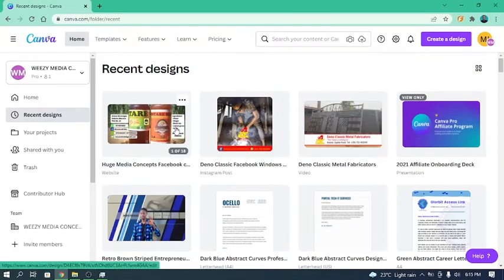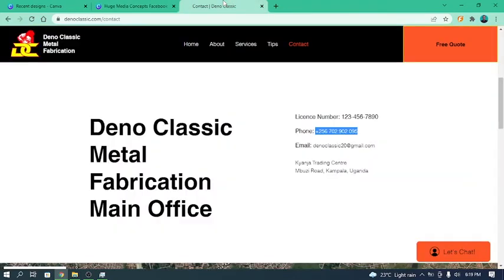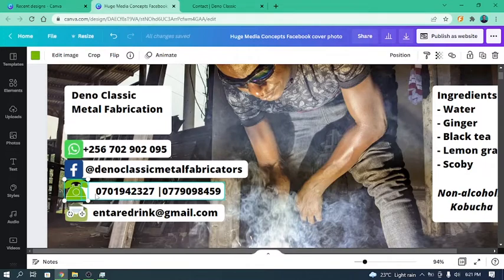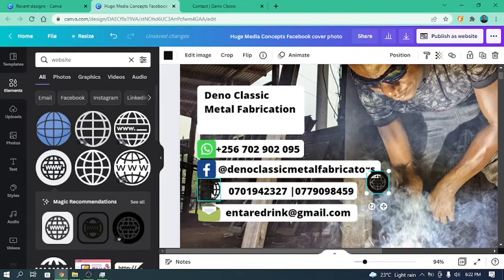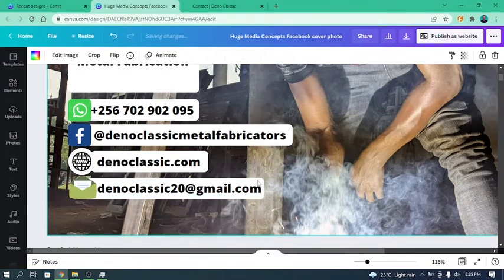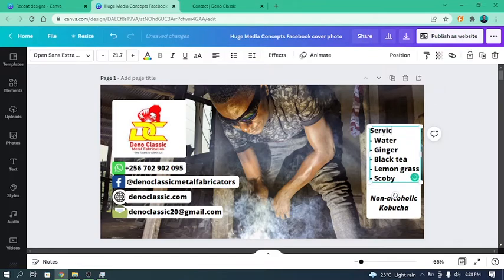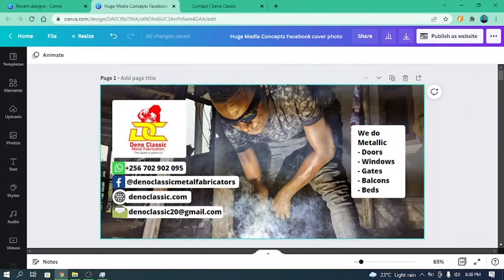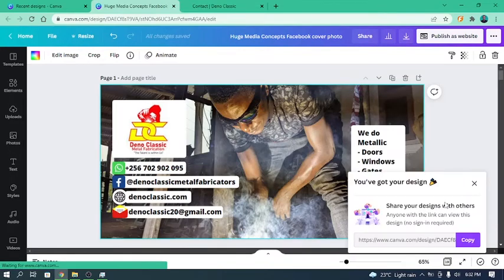CANVA TUTORIAL - How to Create a Facebook Business page Cover (Intro to Meta Business Suite Part 1)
Create a Meta Business page Cover - Canva Tutorial for Beginners

If you have been looking for a free online graphic design tool that is easy to use (drag and drop), Fast and efficient, try Canva for Flyer designs, Business marketing materials (visuals), and social marketing graphics. In this video learn how to design a flyer.

0:00 Welcome to Another Canva Pro Tutorial
1:13 Canva Editor - customizing a Facebook page cover
2:00 Editing the background of your design
4:58 Canva Elements (Finding icons and logos)
12:13 Sharing to Social Media and Downloading your designs from Canva

How to Make a YouTube Thumbnail Free, Fast and Easy - Canva YouTube Thumbnail Beginner Tutorial

How to Make Money Online from Website Content and YouTube Videos